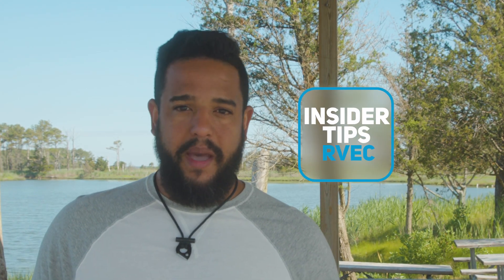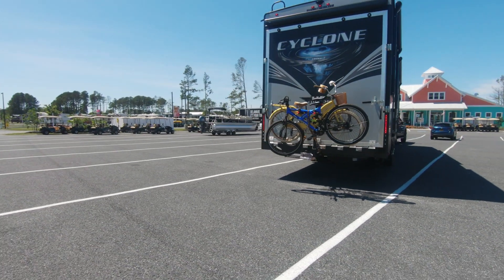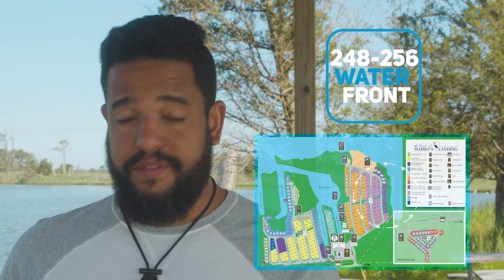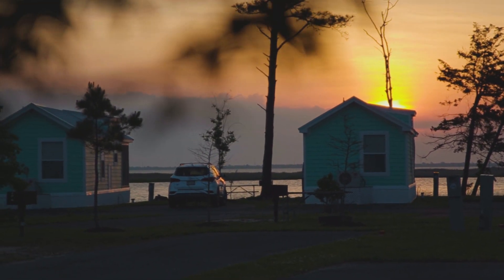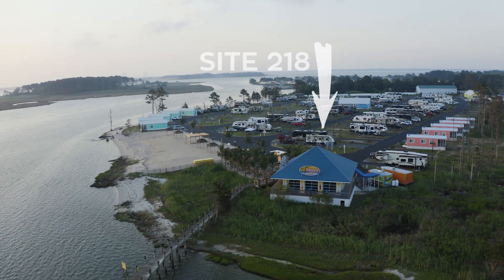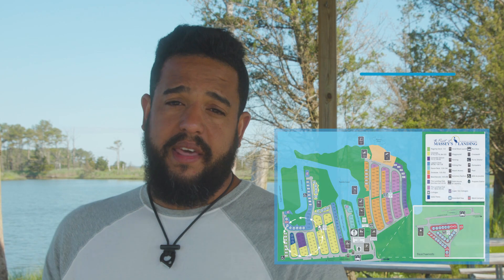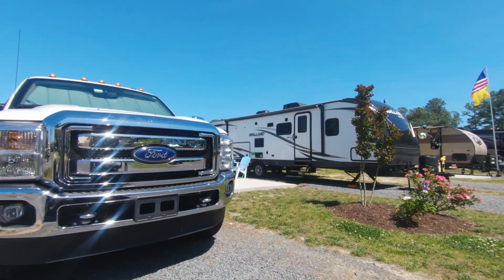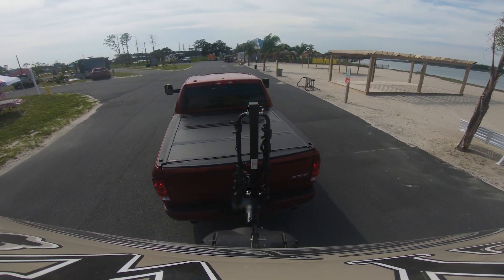Masseys Landing Insider Tips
We love Camping by the beach and Massey's Landing in Delaware is the best campground we have ever visited. We are so Excited to share about this amazing campground with you. Don't forget to watch our insider tips extra video with lots of valuable information if you are planning to stay at this RV Resort.